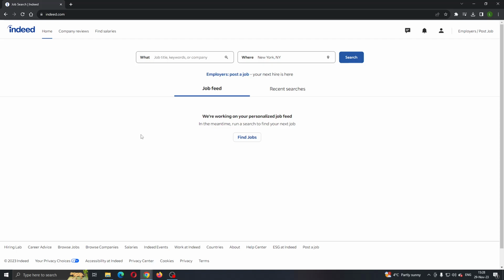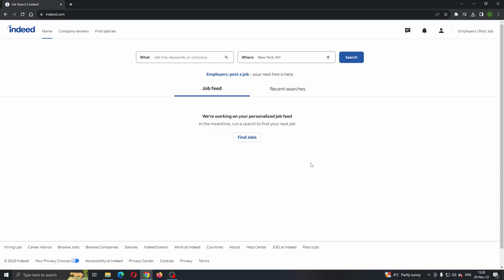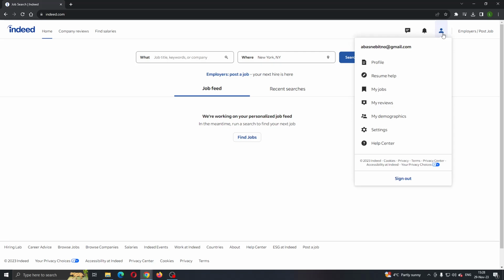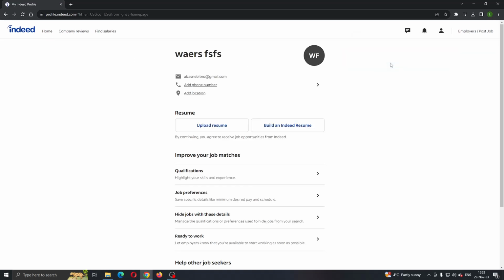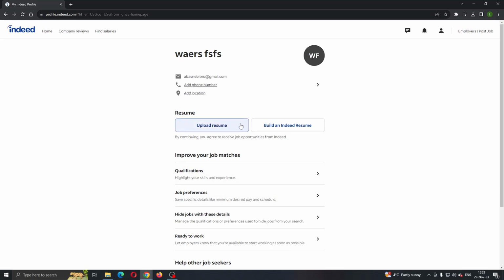How To Remove Resume From Indeed Tutorial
Today we talk about remove resume from indeed,how to remove resume from indeed,how to delete resume from indeed,indeed tutorial,how to delete resume in indeed